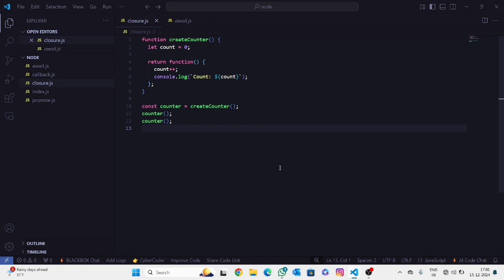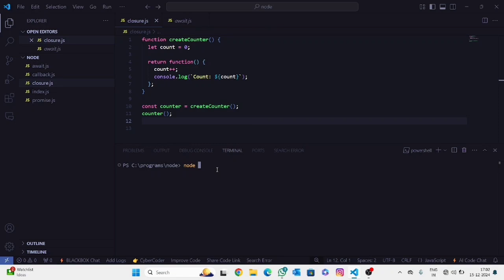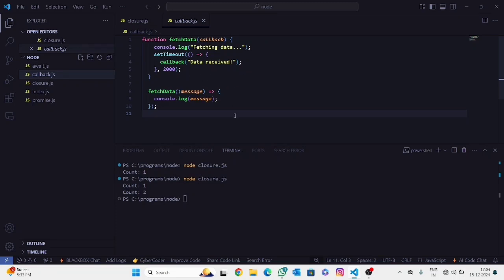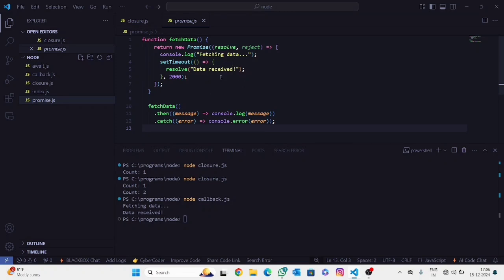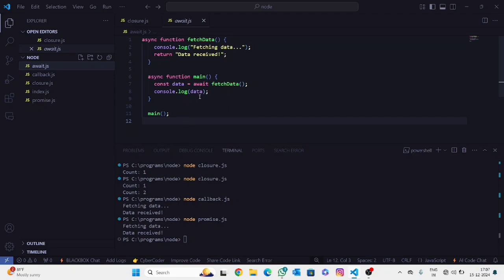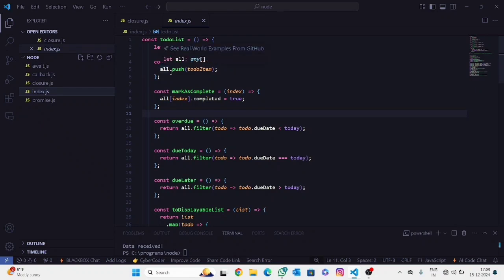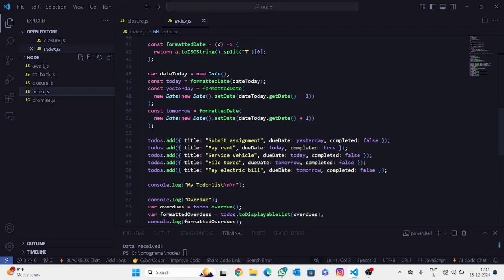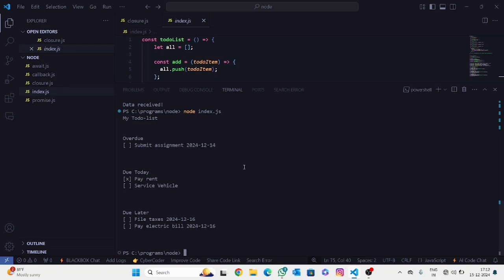To do list using closures and Explanation of Closures,Promises,Callbacks,Async/await in JavaScript